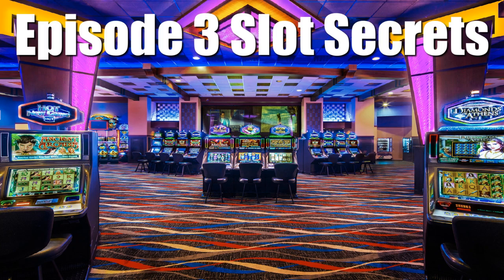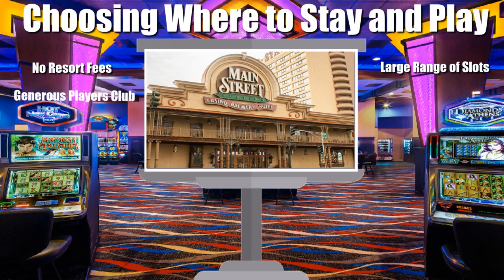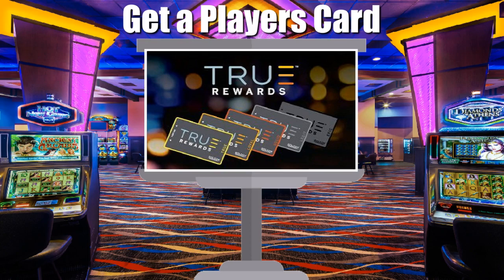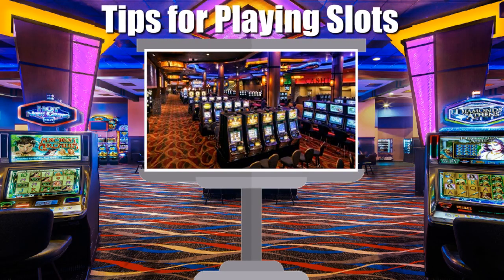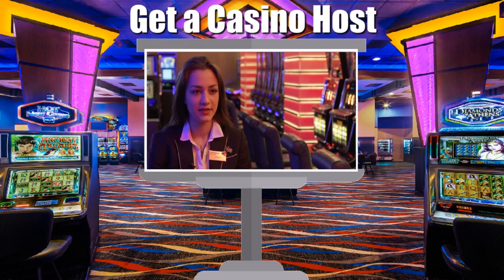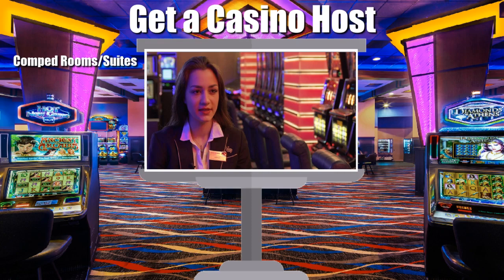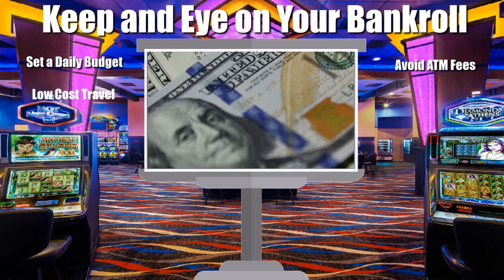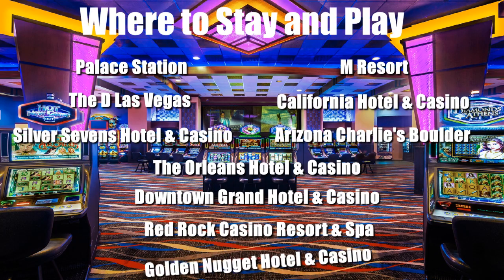Vegas Slot Comps - How to Beat the System - Slot Secrets Episode 3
If you are planning on visiting Vegas in the future, then you need to get your head around how the comp system works there, for by doing so you can get the maximum rewards from your slot playing action.

Therefore, in this video, I am going to be looking at how you can play the comp system and get the maximum value from your gambling budget and slot playing bankroll.

Please always gamble responsibly and only ever gamble with money that you can afford to lose and always set your limits. You need to be over the age of 21+ to gamble legally in Las Vegas.